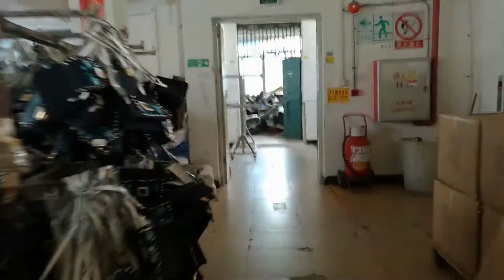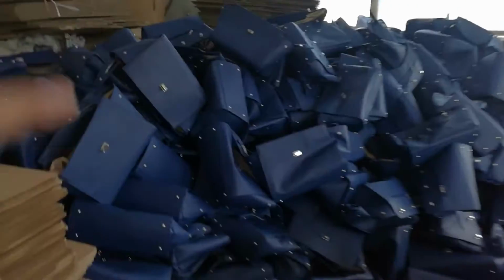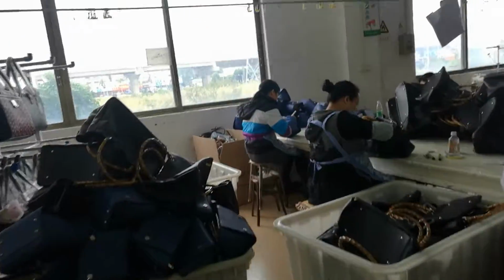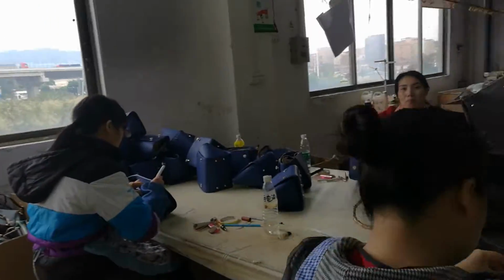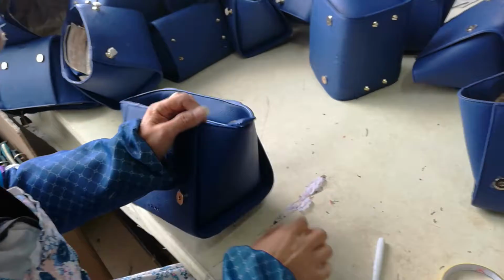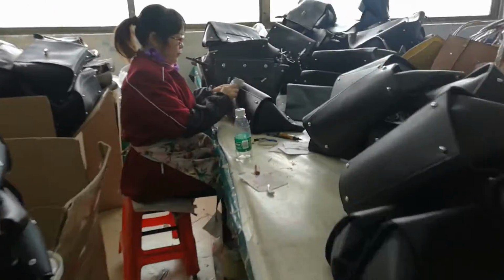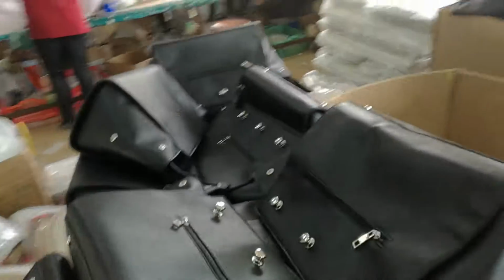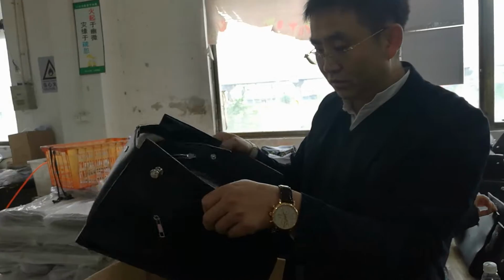Aitbags Professional manufacrtuere!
If you want to purchase handbags and backpack,you can cantoct with me or you can visit my company official

If you want to buy one pcs ,you can go to our Amazon official store (search our brand name Aitbags or Crosslandy).